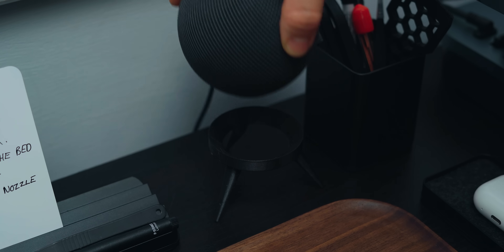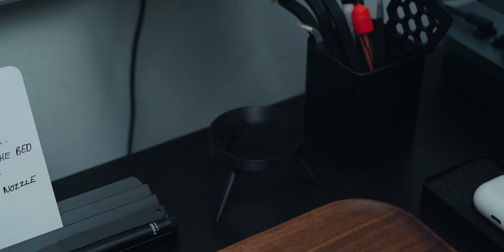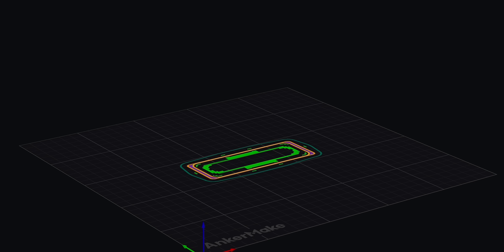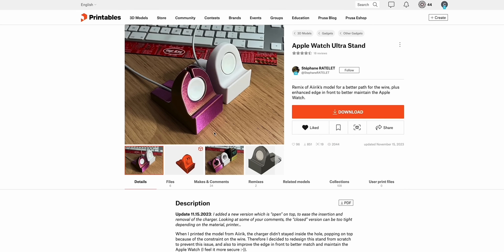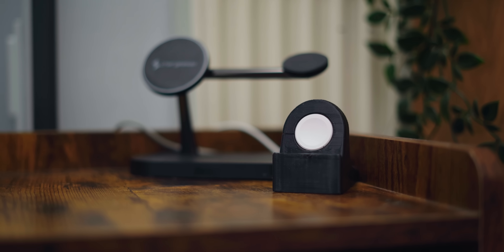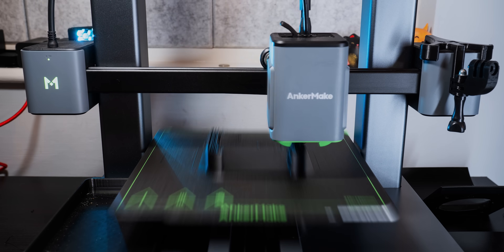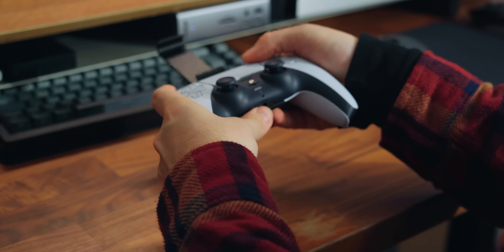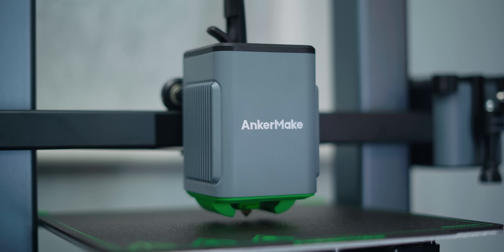3D Printing Awesome Apple Accessories.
I 3D Printed These Awesome Apple Accessories! Apple Accessories are expensive and I have a AnkerMake M5C 3D Printer, so what did I do? I 3D Printed some awesome accessories for a variety of Apple products from a stylish MacBook Pro stand, to a mobile gaming rig. Check out the video and after, check out the amazing printer I used along with the incredible creations from those I mentioned.

AnkerMake Printer
PLA+ Filament
PETG Filament I use

Don't want to print?